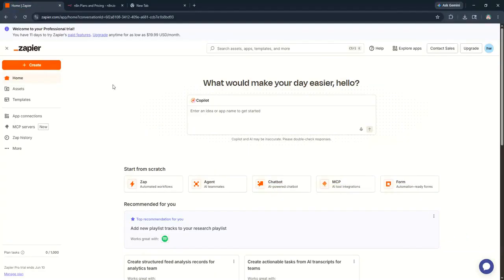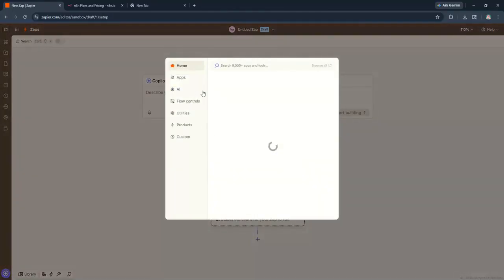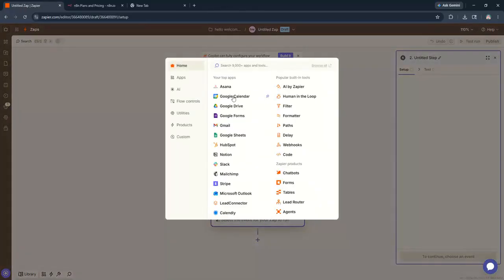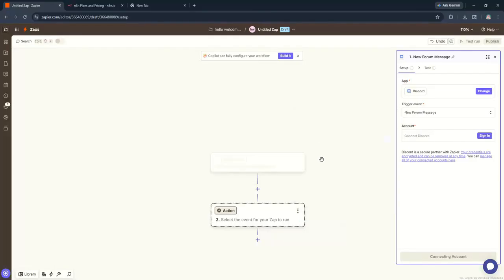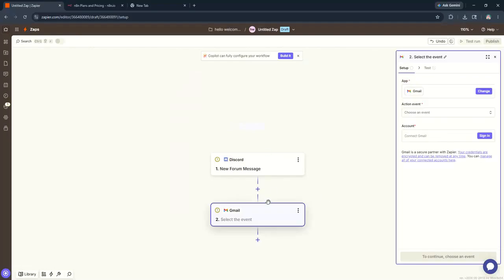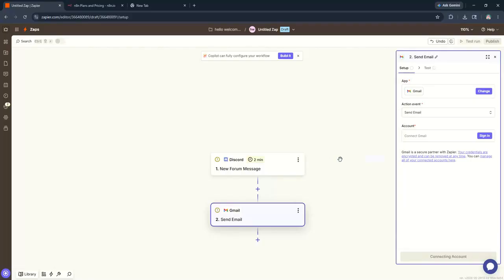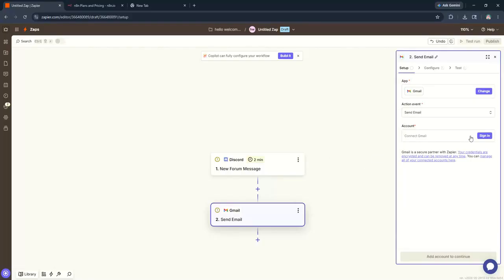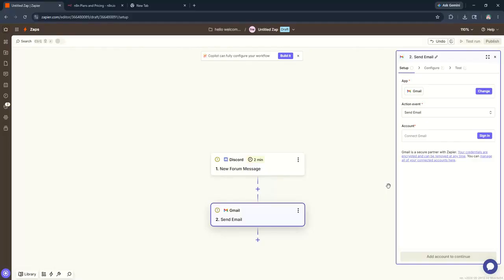How to Use Zapier for Discord - Step by Step 2026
Learn how to use Zapier for Discord.

This tutorial will guide you through the process of integrating Zapier with Discord to automate your workflows and enhance your server's functionality. Discover how to connect apps, create automated tasks, and streamline your communications by setting up Zaps that trigger actions in Discord based on various events. Whether you want to send notifications, manage content, or improve team collaboration, mastering Zapier for Discord will empower you to optimize your online community.